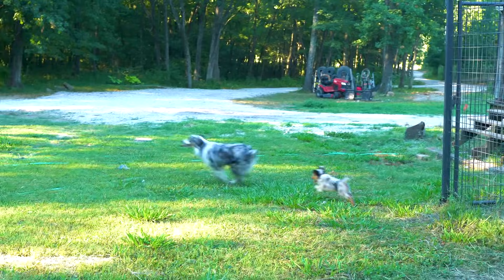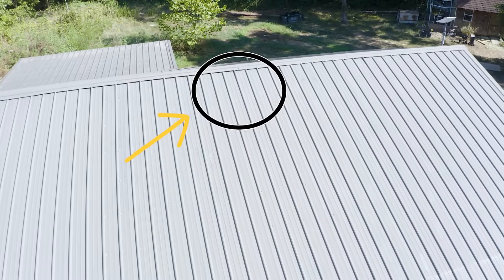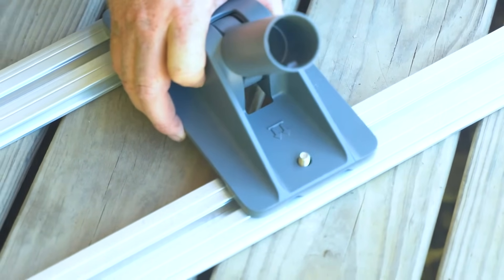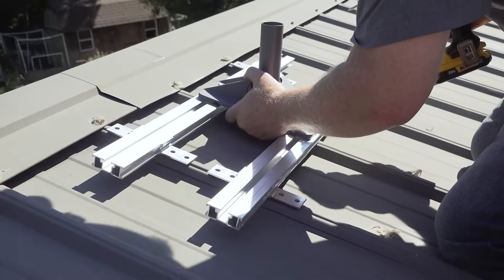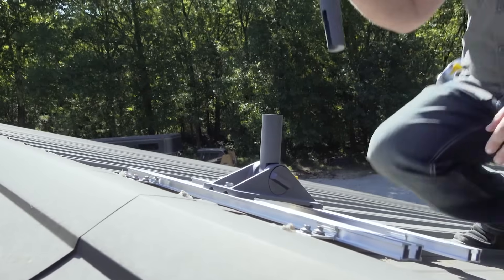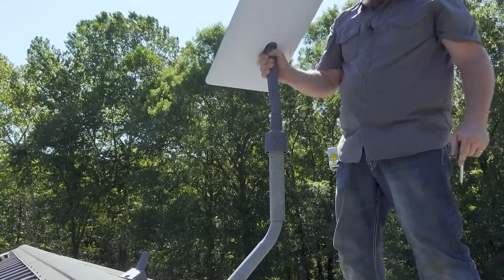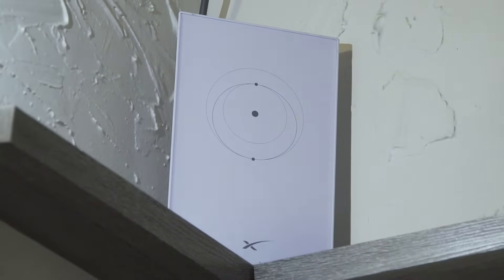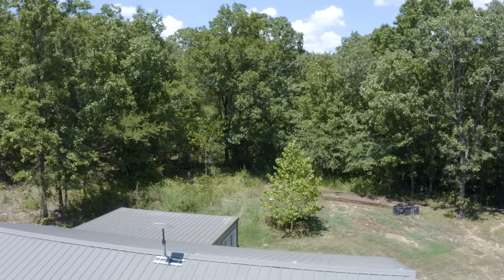Mounting Starlink on a Metal Roof | How to Install Starlink with GRIPPERFIX®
Looking to install Starlink for a strong, reliable internet connection in rural or remote areas? This step-by-step guide walks you through mounting Starlink on a metal roof using the S-5! GRIPPERFIX Utility Mounting System—a durable, weatherproof, and secure solution designed for both exposed-fastened and standing seam metal roofs.

We’ll cover everything from Starlink setup tips to best practices for a professional Starlink installation. You’ll see how GRIPPERFIX makes it simple—no unnecessary roof penetrations, no leaks, and built tough to handle high winds, heavy snow, and whatever else the weather throws your way.

In this video, you’ll learn:
🔧 How to securely mount Starlink on an exposed-fastened metal roof with GRIPPERFIX
🌦 Why GRIPPERFIX offers unmatched durability and weather resistance
✅ Pro tips for getting the best performance from your Starlink internet